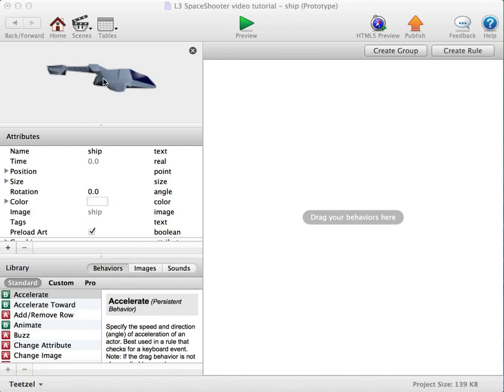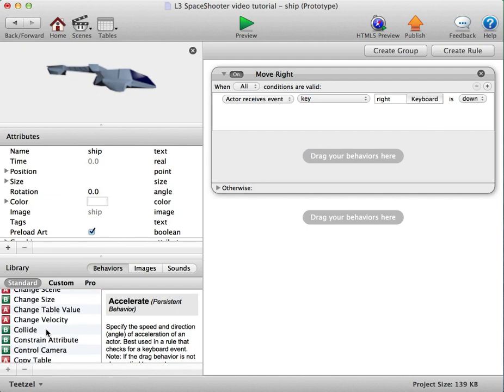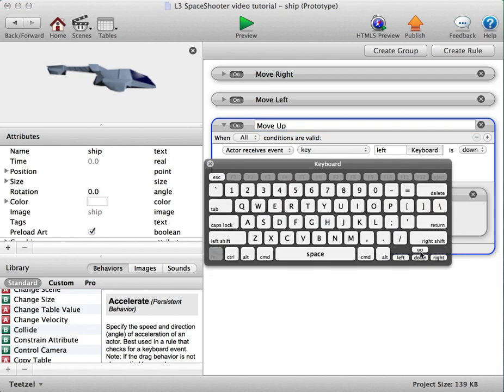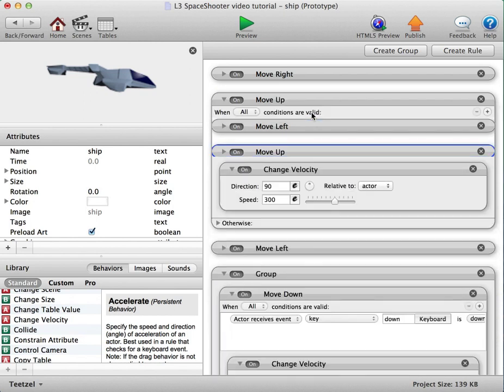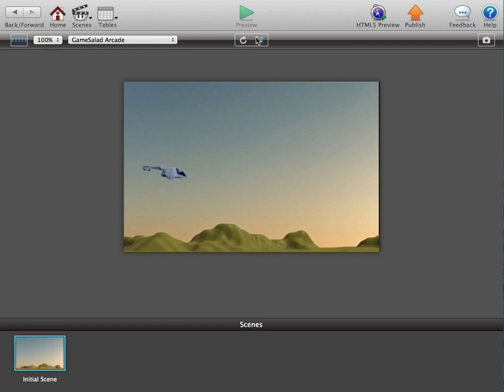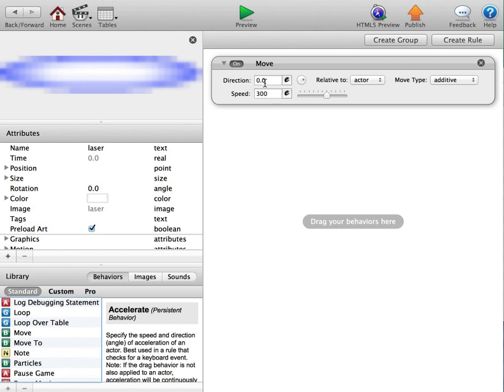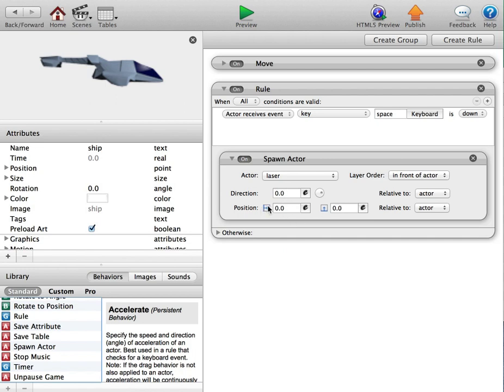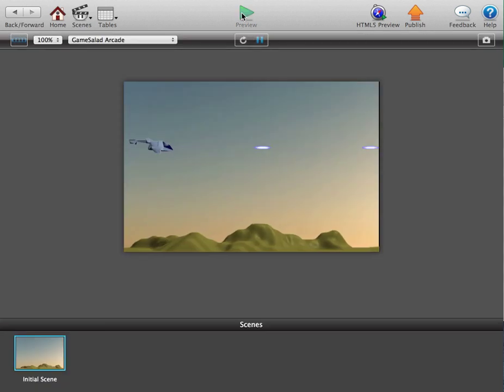L3 SpaceShooter move:spawn laser pt2